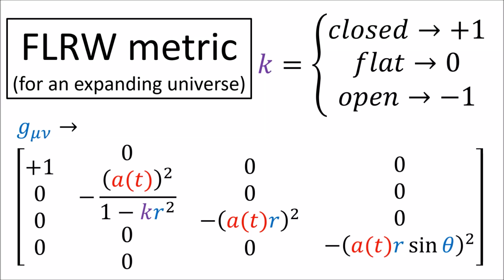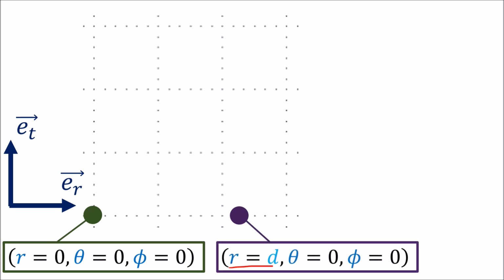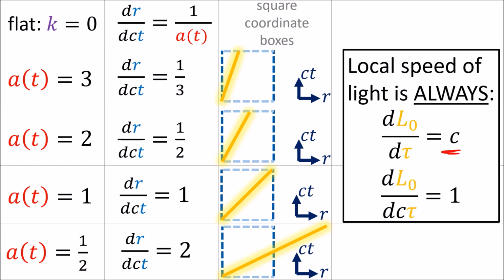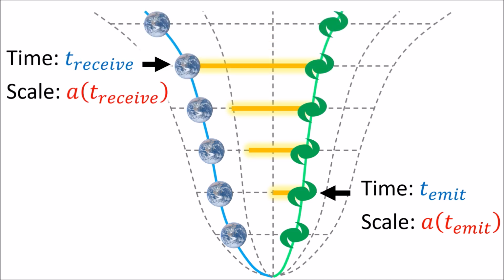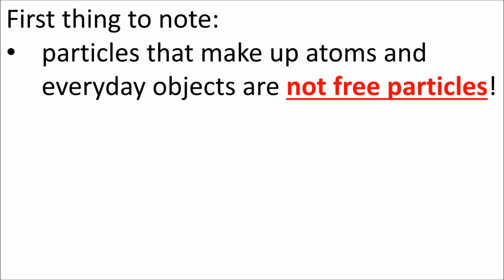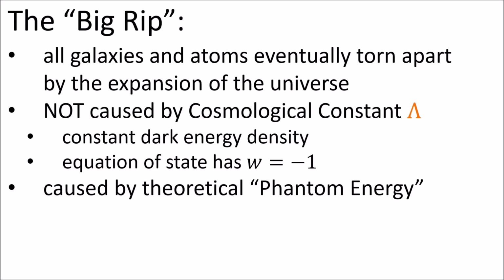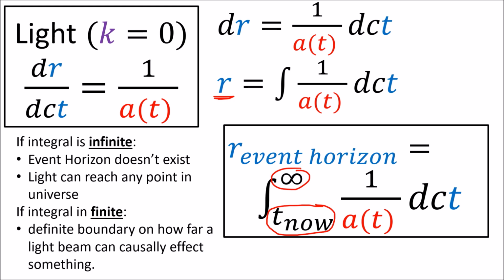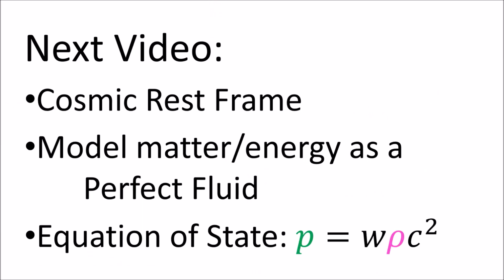Relativity 110d: Cosmology - FLRW Geodesics, Cosmological Redshift, Horizons, Comoving Coordinates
0:00 Intro + FLRW Geodesics
7:04 Light-like FLRW Geodesics
11:14 Cosmological Redshift
16:41 Cosmic Rest Frame
18:12 Do we expand along with the universe?
24:51 Cosmological Horizons
32:12 Summary